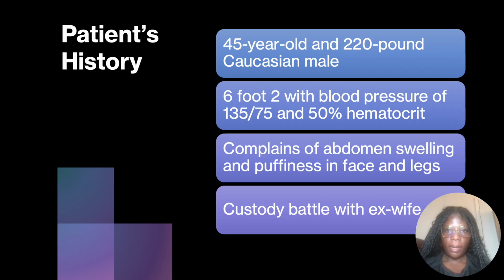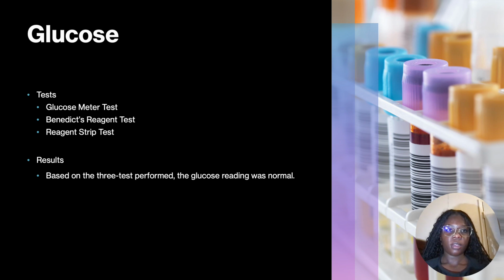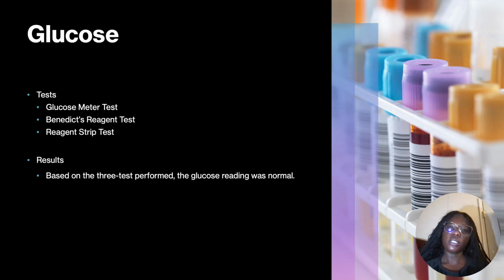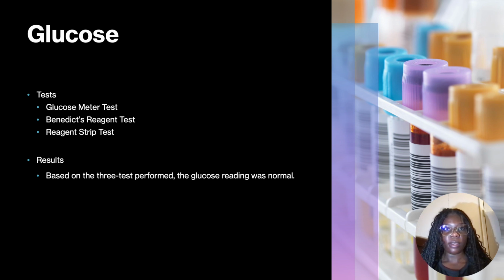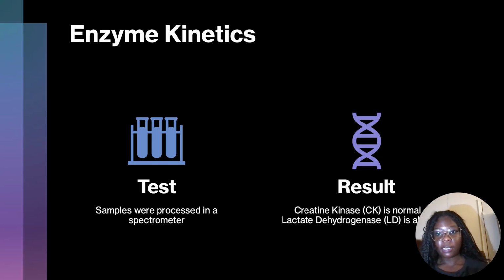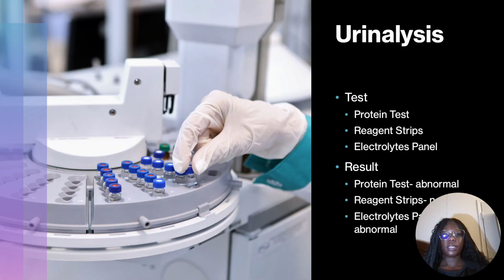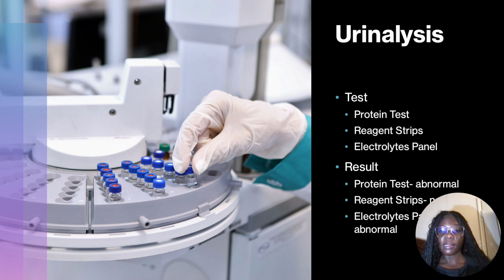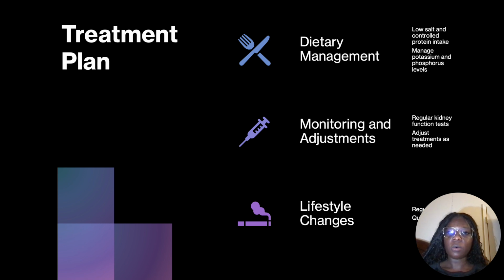Presentation chem 101